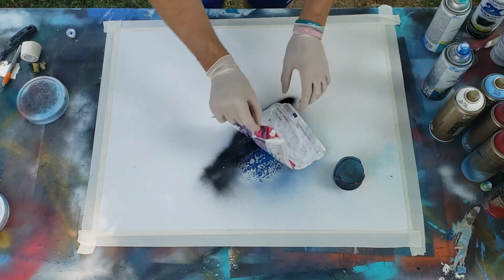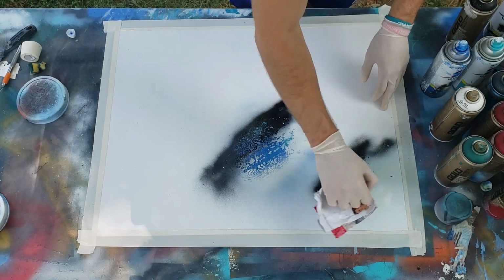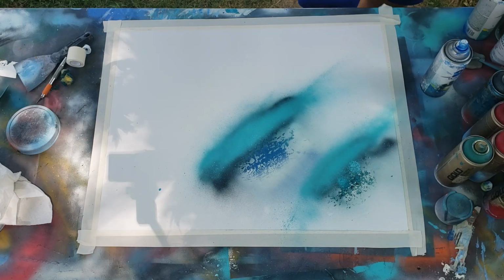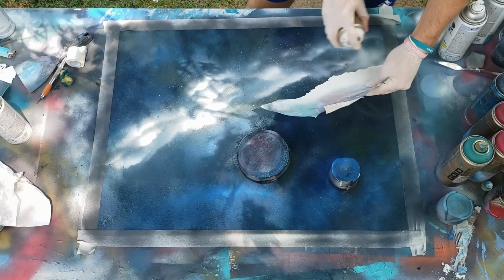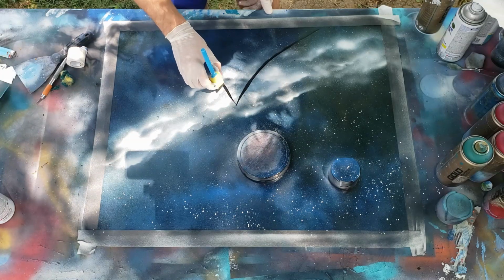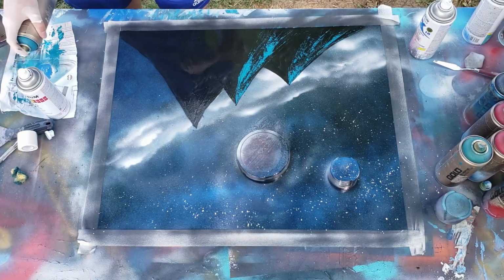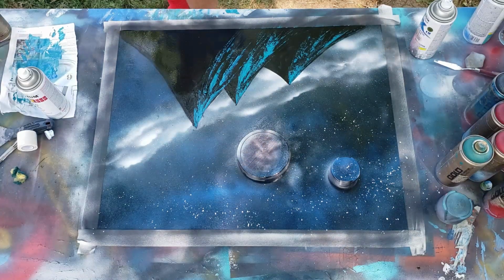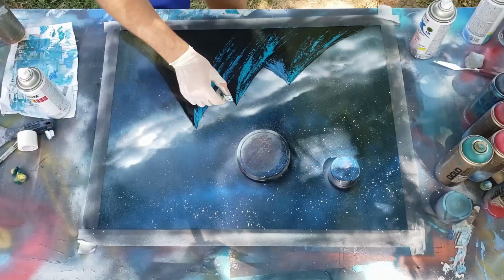Why I Spray Paint - Spray Paint Art Commentary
Commentating over this epic spray painting. I talk about how I got into painting, and why I enjoy it so much.